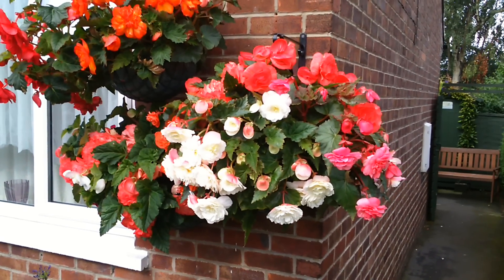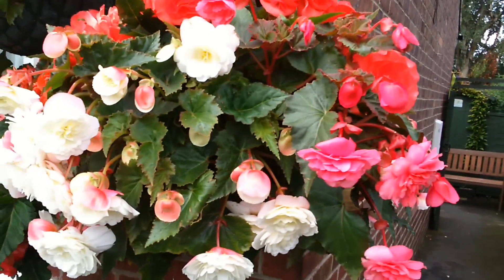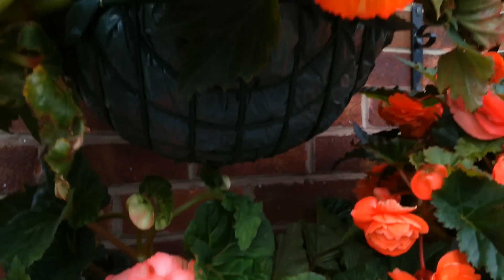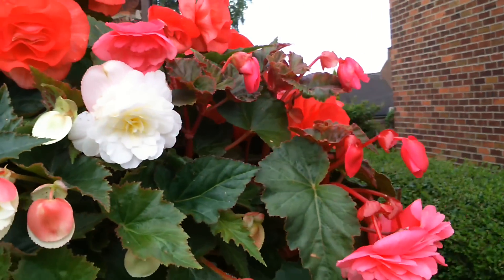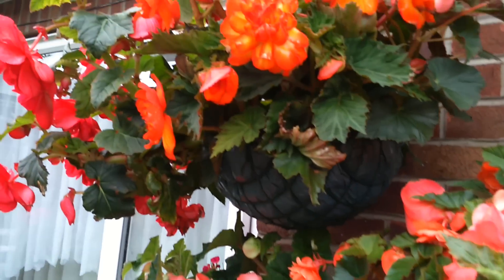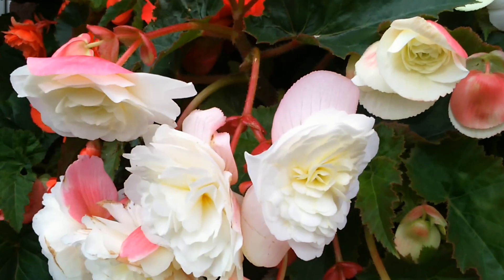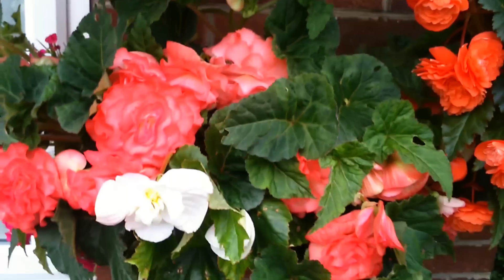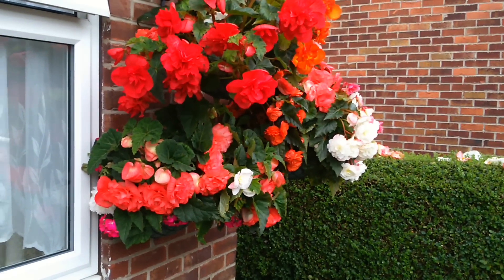BEGONIAS IN HANGING BASKETS SCENTED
Growing begonias in hanging baskets